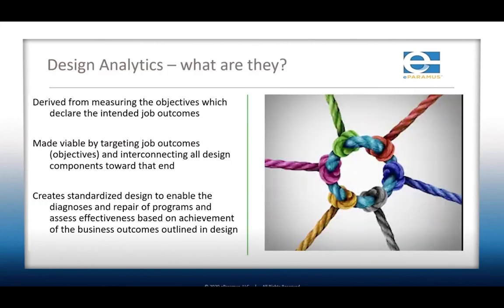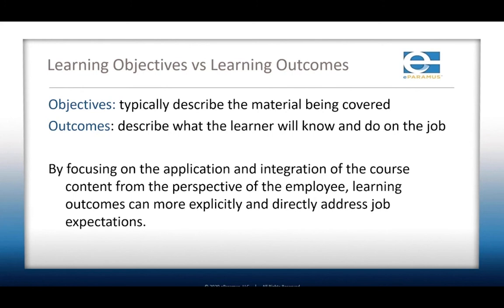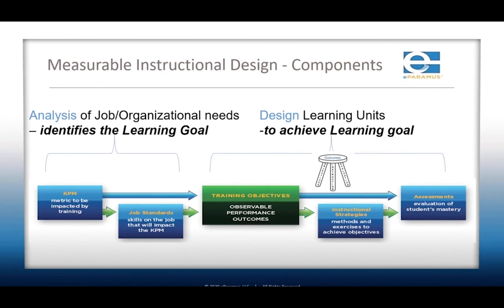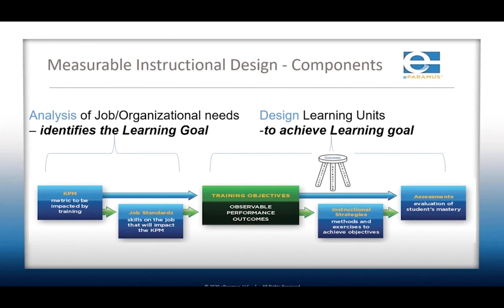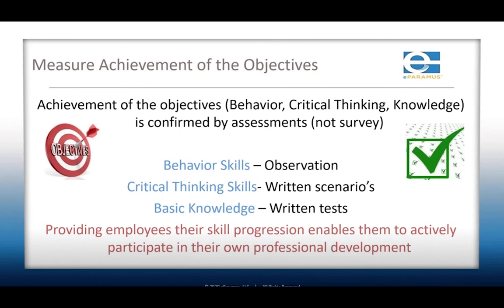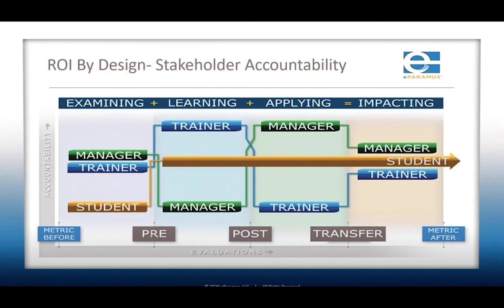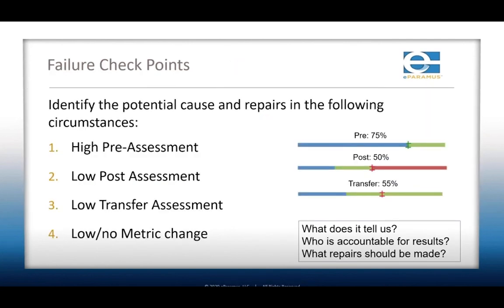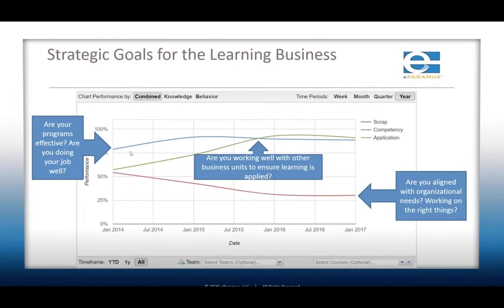eParamus Presentation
Insight into what we do and why we do it. Learn more about what eParamus can do for you and your organization.